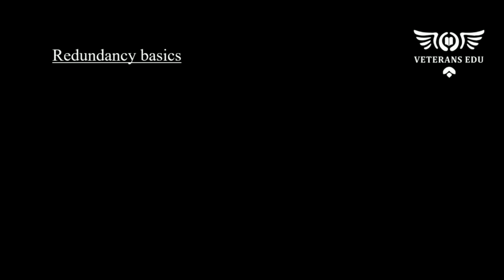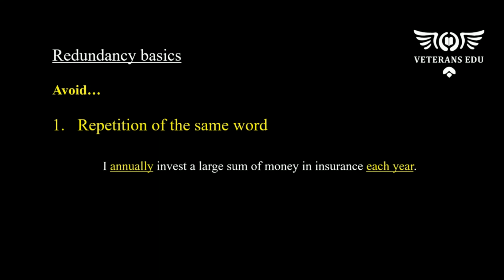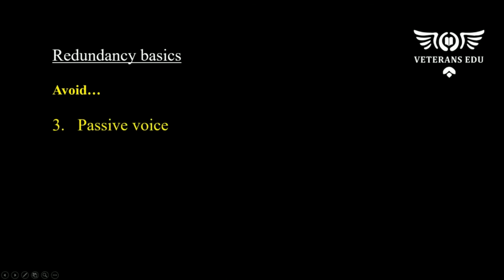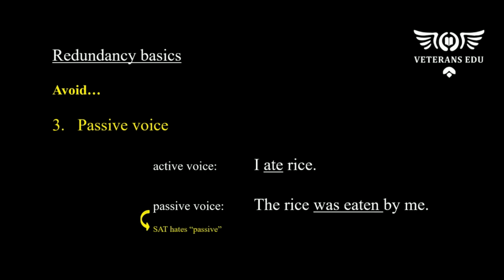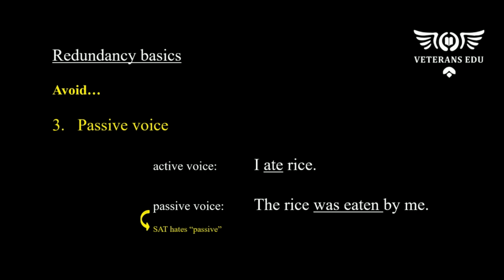Redundancy/ Conciseness | SAT Grammar #9 | Daniel’s SAT Writing 101